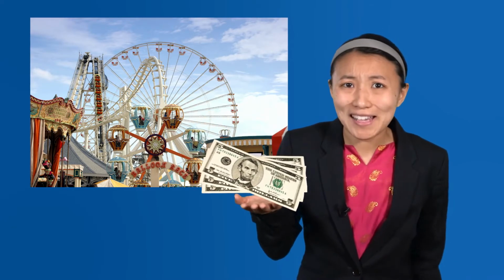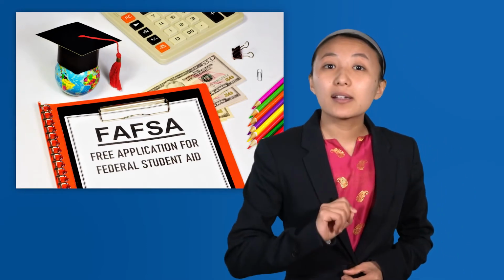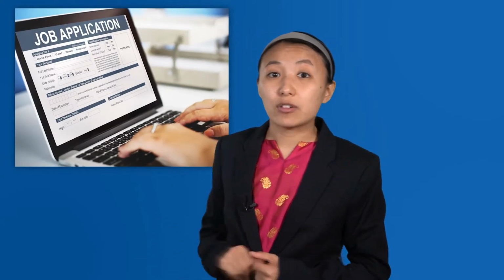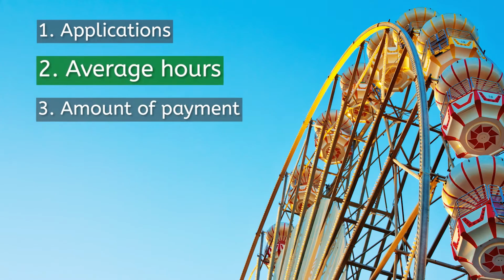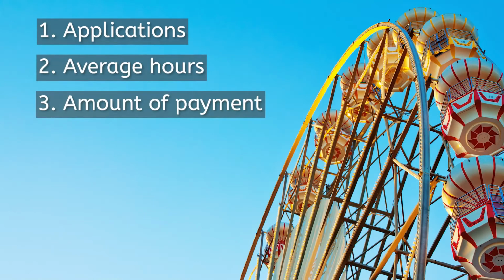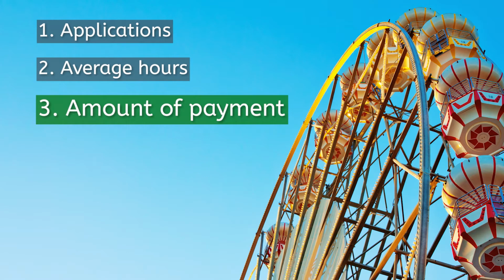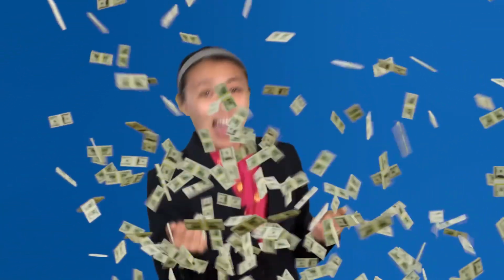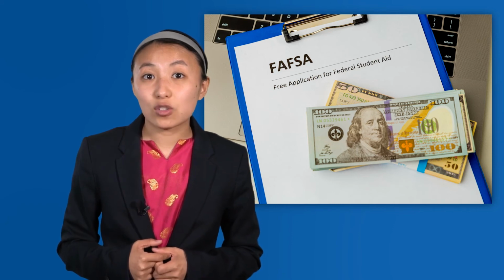Winning With Work Study - What Is College Work-Study?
In this high school lesson, students will learn how college work-study programs operate, including how to apply, typical hours, and expected pay. This lesson is from MiaPrep’s College Prep course.